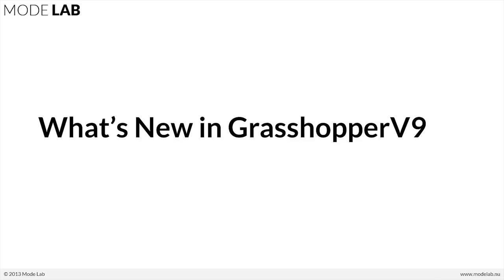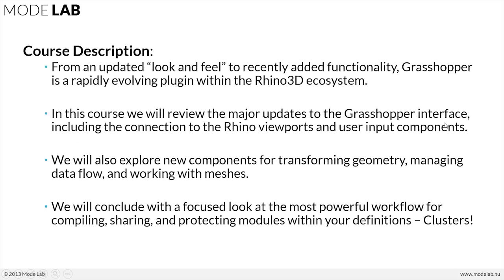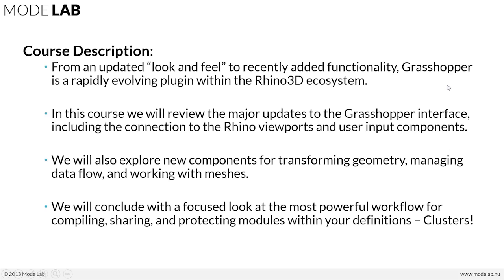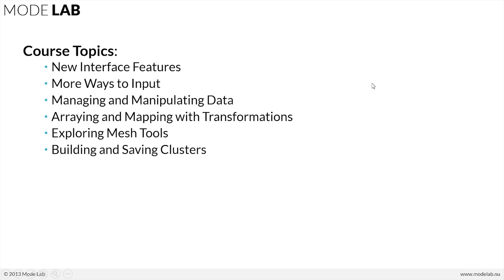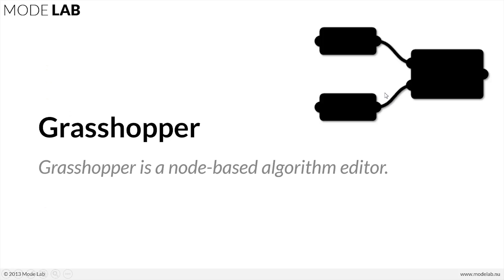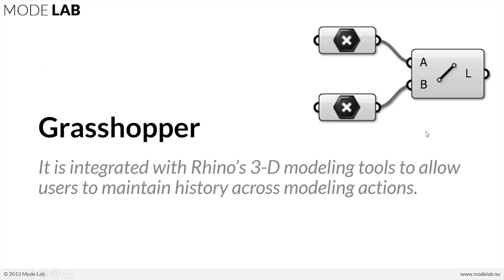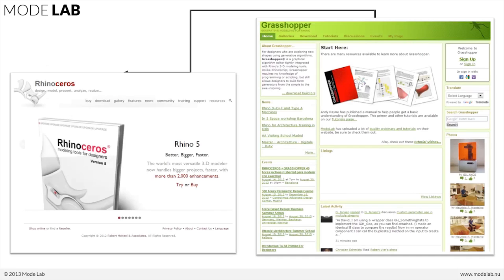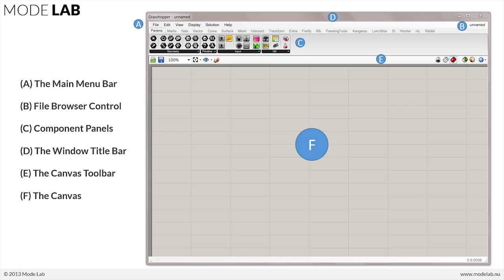What's New in Grasshopper V9 01 | Introduction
From an updated “look and feel” to recently added functionality, Grasshopper is a rapidly evolving plugin within the Rhino3D ecosystem. See what’s new and learn how you can take advantage of Grasshopper’s additional capabilities through a series of focused Lessons. In this course we will review the major updates to the Grasshopper interface, including the connection to the Rhino viewports and user input components. We will also explore new components for transforming geometry, managing data flow, and working with meshes. We will conclude with a focused look at Clusters – the most powerful workflow for compiling, sharing, and protecting modules within your definitions!